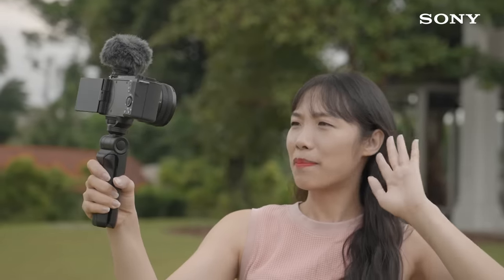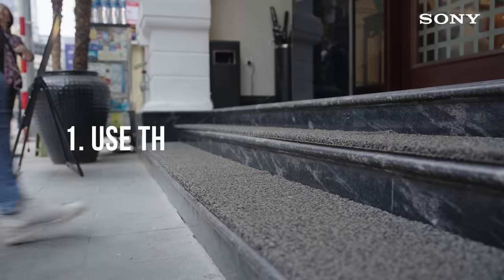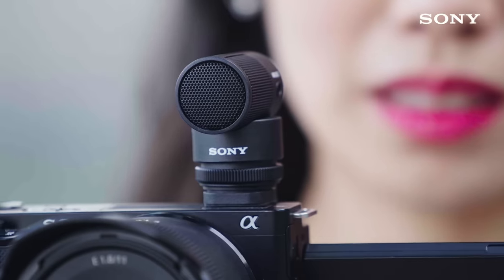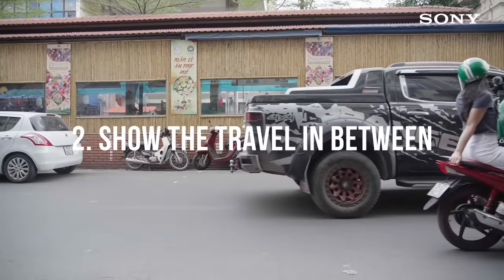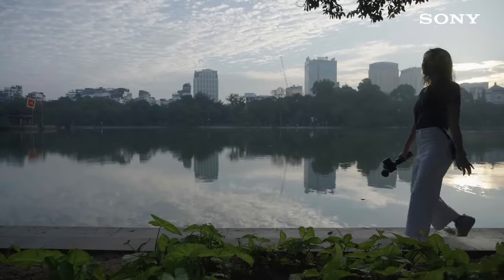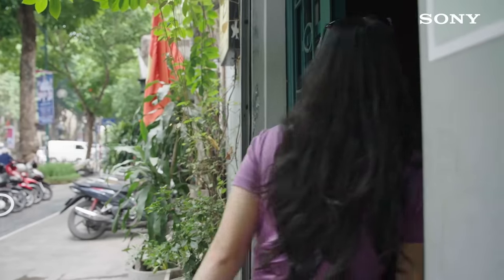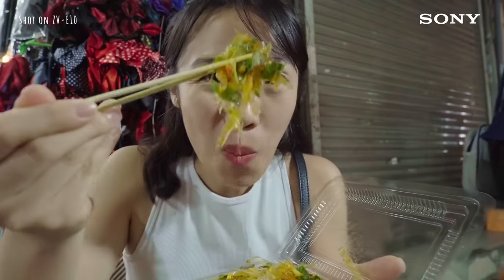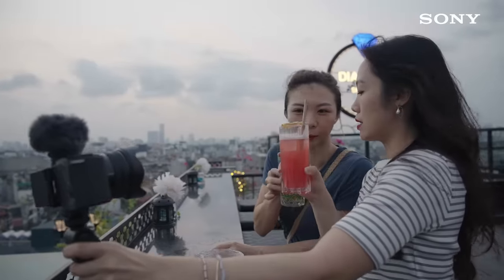Sony | Why Mic for your vlog | Travel Vlog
A good gear & microphone is essential for your travel vlog. Get some tips on how to capture engaging travel contents!